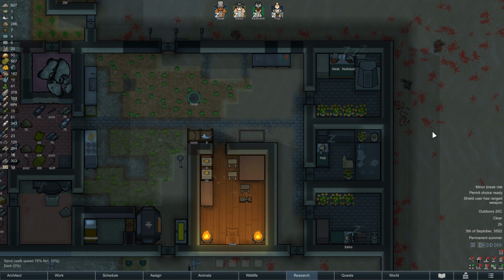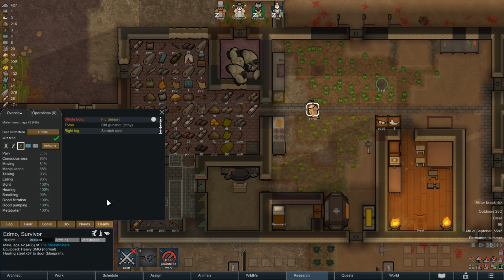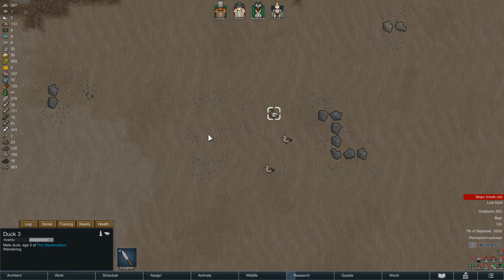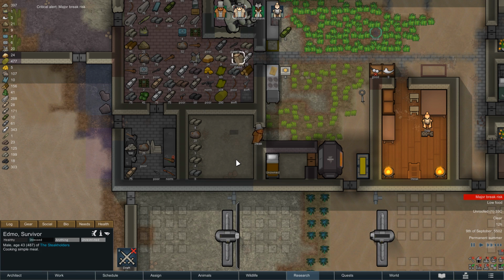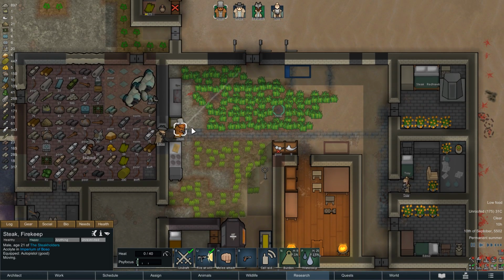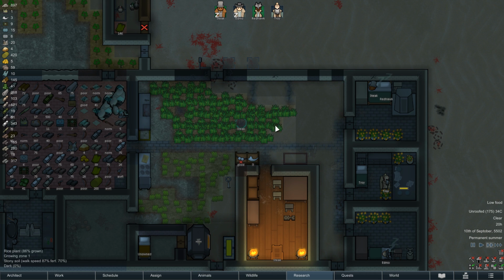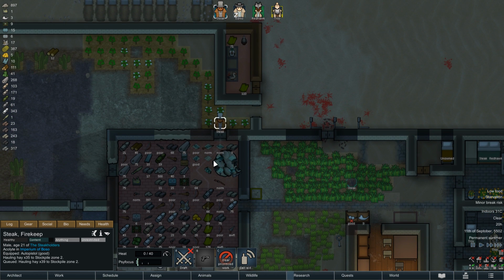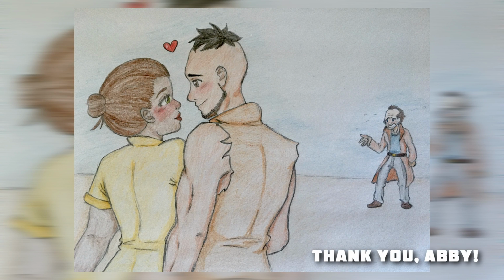Update 1.2 & Biggest Raid Yet - Rimworld Royalty Extreme Desert Ep. 18 [Rimworld Naked Brutality]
In this episode of our Rimworld Royalty Extreme Desert run, we get familiar with the changes in the recent 1.2 Patch, fight through a wave of the flu, construct a workshop, a kitchen and a freezer, and tackle the Steakhouse's biggest raid yet.

In this episode of Rimworld Royalty, we continue our Naked Brutality run in the extreme desert. Rimworld has been updated to version 1.2 and we take a look at some of the changes, such as permits and utility item slots. We also set up the construction of a workshop, a butchering room and a kitchen, but before our colonists can start building, Edmo and Steak come down with the flu. Thanks to Redhawk's excellent medical care, they recover quickly and the base continues to grow. We also purchase a trio of ducks, research solar panels and air conditioning, and deal with the everlasting problem of mental breaks. Our enemies are also not idle and attack us with the biggest raid in our colony's brief history - but thanks to an elaborate strategy and the aiming prowess of Edmo, we survive to live another day...

The Extreme Desert is Rimworld’s hottest biome. Full of sand and dirt, the extreme desert does not offer a lot of room for plants and animals, so food is scarce and whatever is acquired will spoil quickly. The heat also poses a constant threat for colonists, always putting them at risk of suffering a heatstroke. Tribes and more advanced civilizations also tend to stay in the more moderate regions, so finding other settlements to trade with (or to attack) is not so easy.

We are starting with a modified Rimworld Naked Brutality scenario, leaving our starting colonist with no food, items or equipment to start his journey in the extreme desert – not even clothes. We are also making our starting colonist a member of a tribe, reducing the amount of technologies available at the start of the game and severely lowering the speed with which new projects are unlocked.
The goal of this Rimworld Royalty Extreme Desert Challenge is to start with absolutely nothing in the extreme desert with a single tribal colonist and survive for as long as possible – ideally until we are able to escape the planet. With the Rimworld Royalty DLC, we also see the introduction of a mighty empire with access to hyper-advanced technology who might occasionally seek us out to aid in certain quests – and who might award us royal titles and exciting psychic powers in exchange.

Rimworld is a Sci-Fi colony builder simulation game focused on managing a small group of survivors with the goal of eventually building a space ship to escape the planet. Rimworld is developed and published by Ludeon Studios. After a successful Kickstarter campaign, the game went through several Alpha and Beta versions before seeing the release of the Rimworld 1.0 version in October 2018. With the Rimworld 1.1 update and the Rimworld Royalty DLC, a lot of new content has been added to the game, including a mighty empire, new weapons and items, a quest system and much more.

All Rimworld Royalty gameplay for this Rimworld Royalty Extreme Desert Challenge was recorded on the PC in 1080p Full HD.